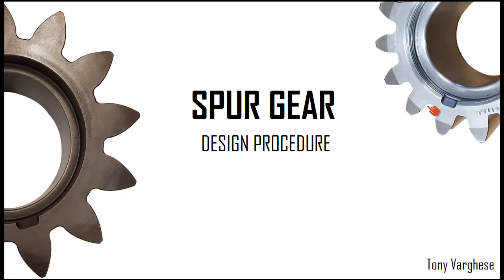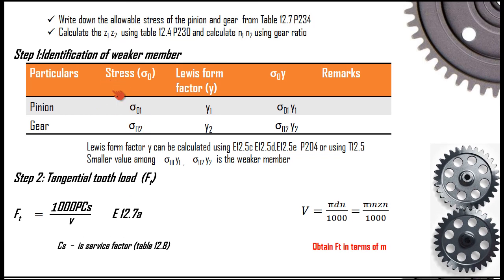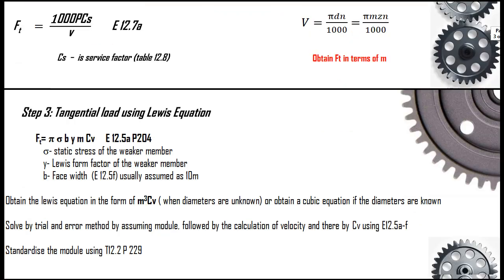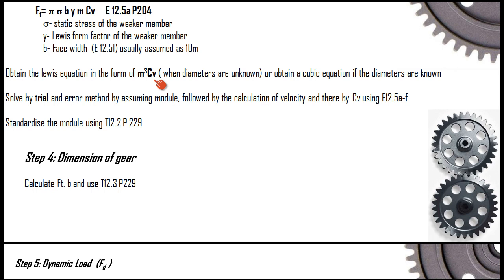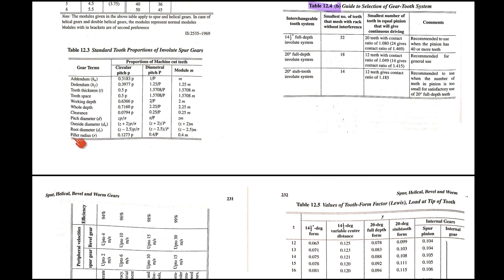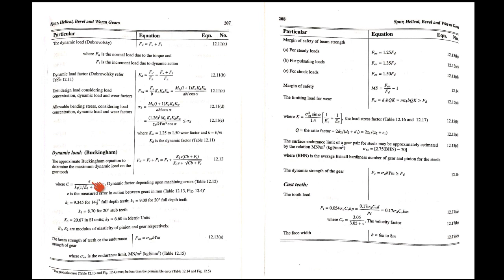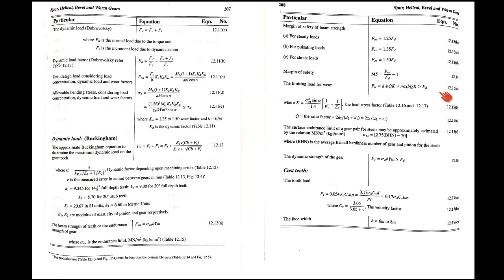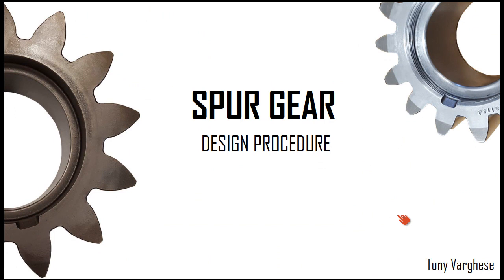Design procedure of spur gear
Design procedure of spur gear using data handbook